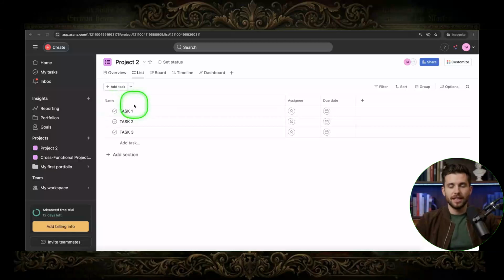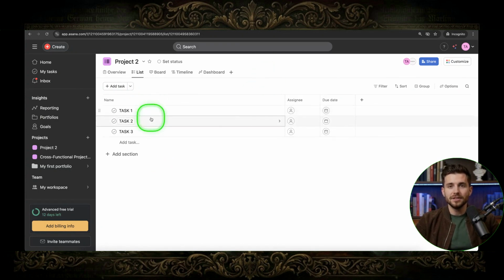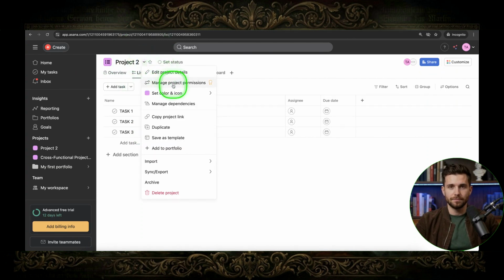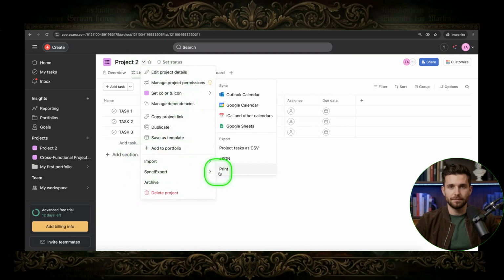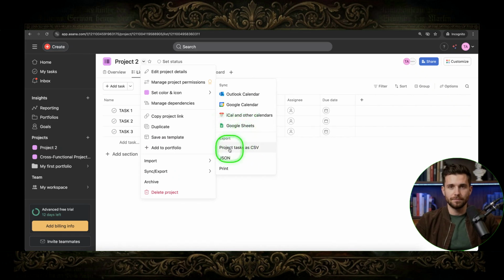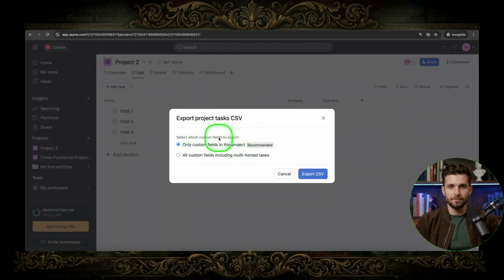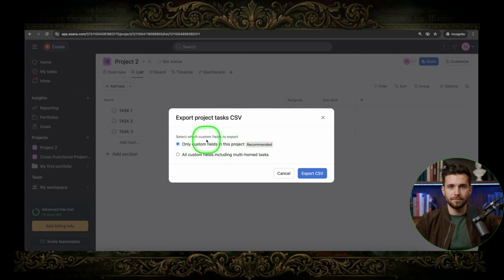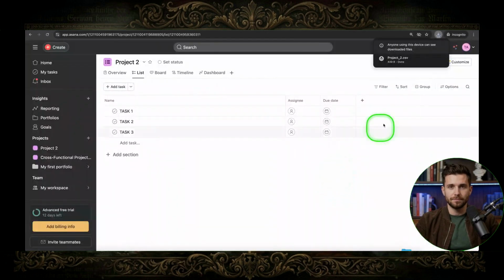How To Export To Excel In Asana: Full Guide 2026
This technical tutorial explains the exact method for exporting to Excel in Asana. This comprehensive guide covers all essential settings required for the process. We systematically verify each parameter when you execute exporting to Excel in Asana. Learning to properly configure exporting to Excel in Asana helps you optimize workflows, save valuable time, and maintain efficient daily organization across your 2026 digital projects.